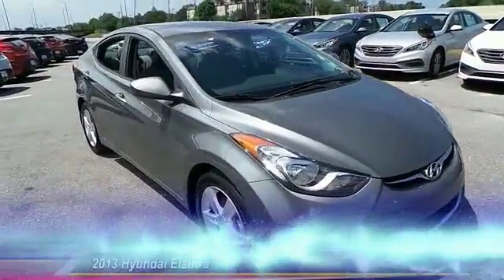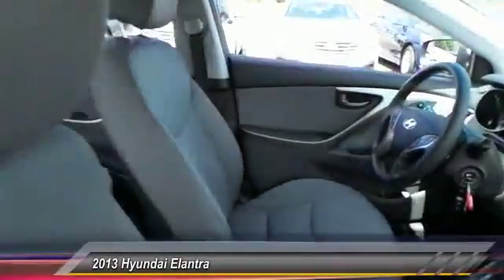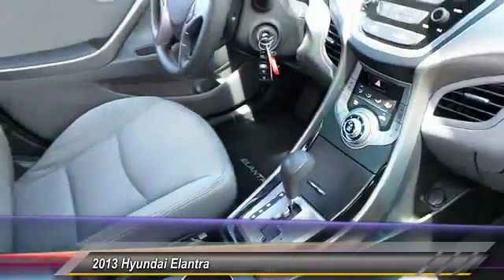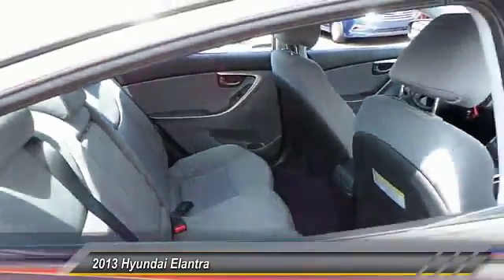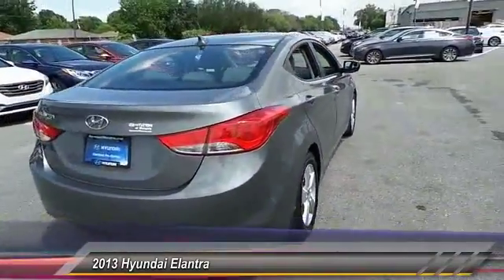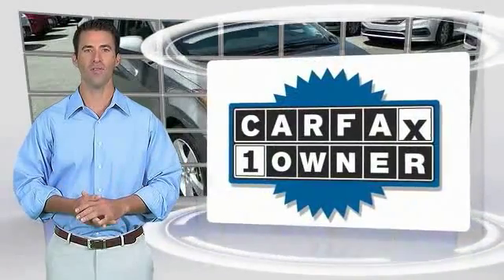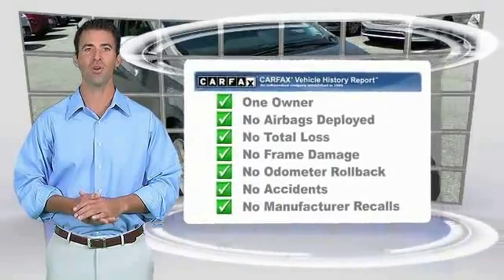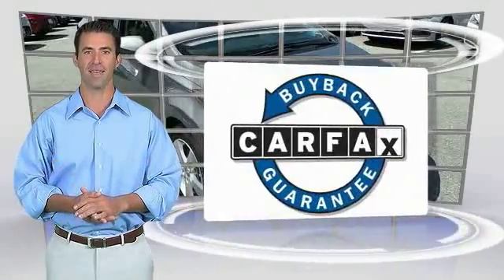2013 Hyundai Elantra Metairie LA H643345A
2013 Hyundai Elantra

GREAT MILES 20,736! HARBOR GRAY METALLIC exterior and GRAY interior, GLS trim. FUEL EFFICIENT 38 MPG Hwy/28 MPG City! Heated Seats, iPod/MP3 Input, CD Player, Satellite Radio, PREFERRED PKG, Alloy Wheels, Overhead Airbag. CLICK NOW!KEY FEATURES INCLUDESatellite Radio, iPod/MP3 Input, CD Player, Aluminum Wheels. MP3 Player, Keyless Entry, Child Safety Locks, Alarm, Electronic Stability Control.OPTION PACKAGESPREFERRED PKG front fog lights, steering wheel audio controls, Bluetooth hands-free phone system w/voice recognition, cloth insert door trim, sliding center armrest, illuminated visor vanity mirrors w/extensions, illuminated ignition, heated front seats. GLS with HARBOR GRAY METALLIC exterior and GRAY interior features a 4 Cylinder Engine with 148 HP at 6500 RPM*.WHY BUY FROM USHyundai of Metairie is your new and used Hyundai dealer proudly serving the Greater New Orleans area! Hyundai of Metairie is a leading car dealer in New Orleans, with an impressive inventory of new Hyundai cars, as well as a large inventory of used cars in Metairie. From buying a new or used car, to our amazing customer service, our Hyundai dealership offers the best car buying experience in Louisiana!Horsepower calculations based on trim engine configuration. Fuel economy calculations based on original manufacturer data for trim engine configuration. Please confirm the accuracy of the included equipment by calling us prior to purchase.